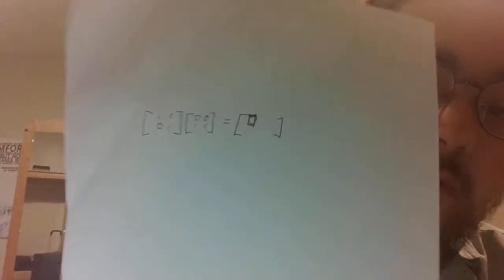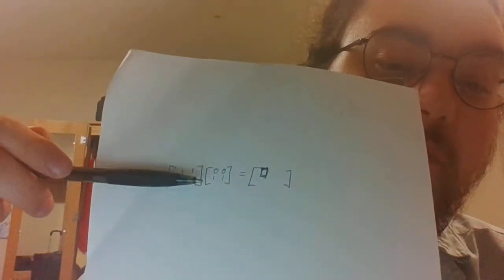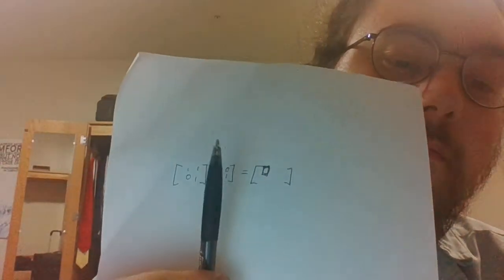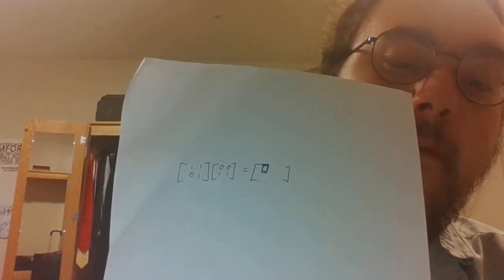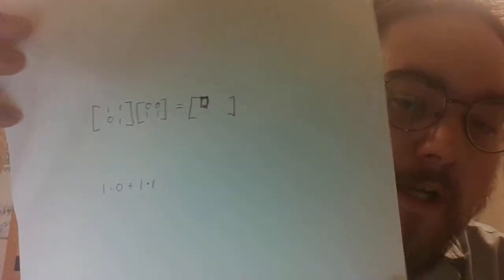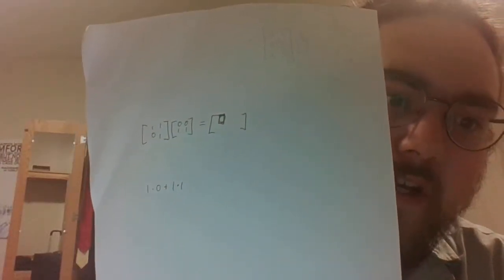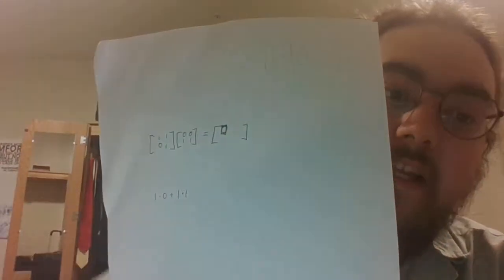Matrix multiplication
A short description of how to matrix multiply, with one worked example.

Hopefully the first of many!